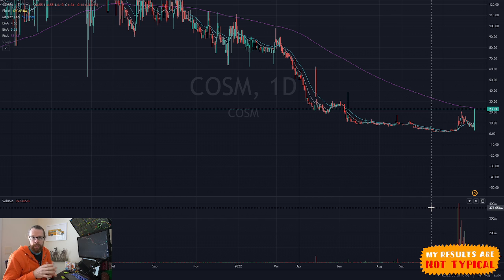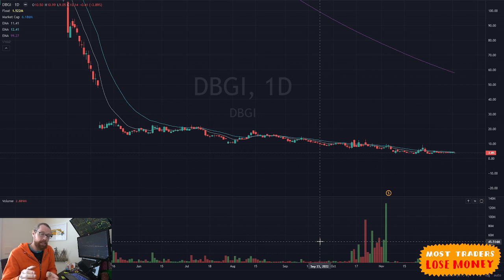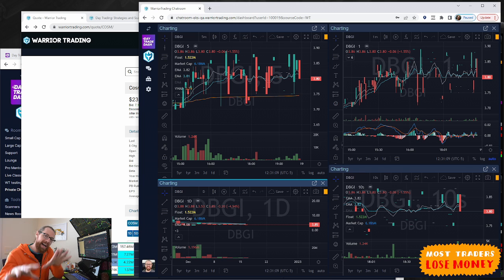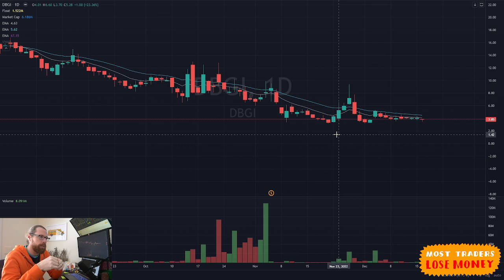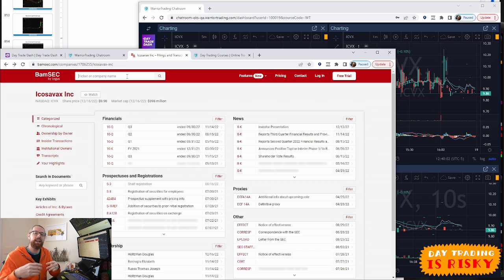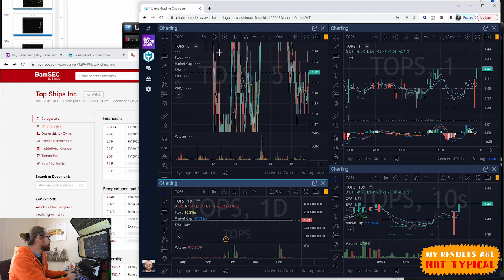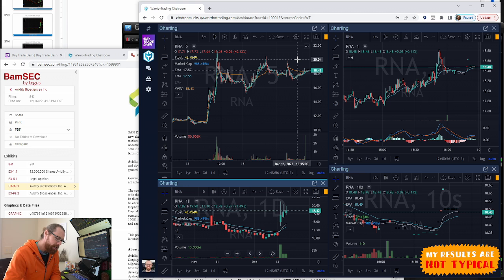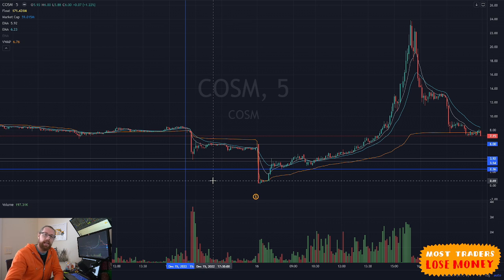Reverse Splits & Secondary Offerings